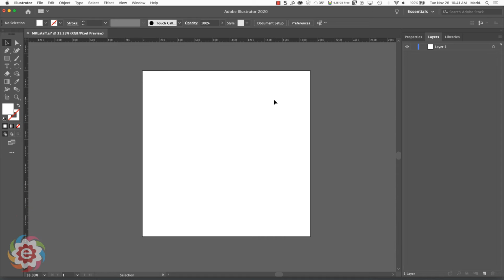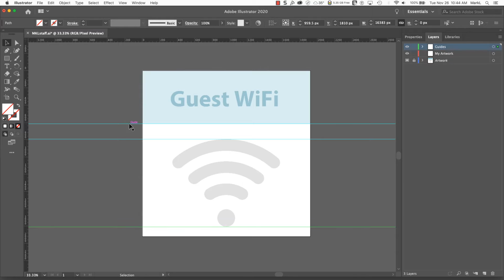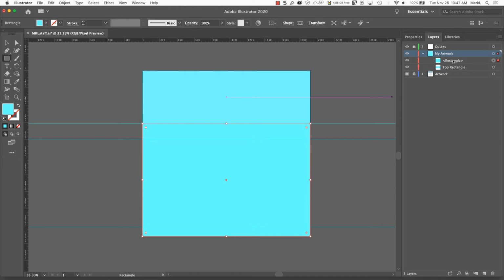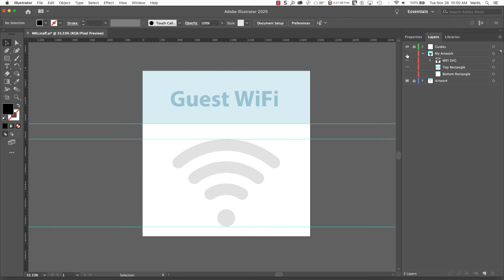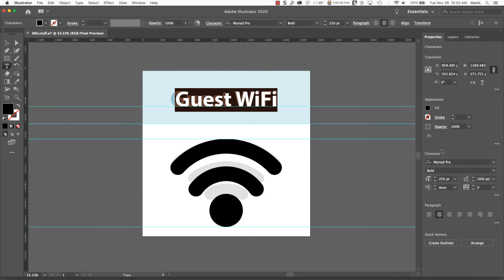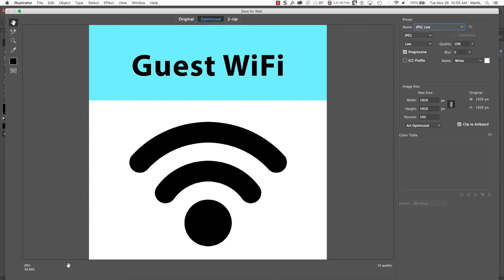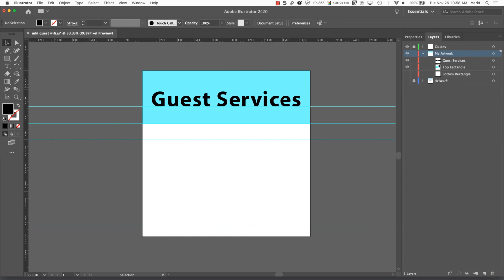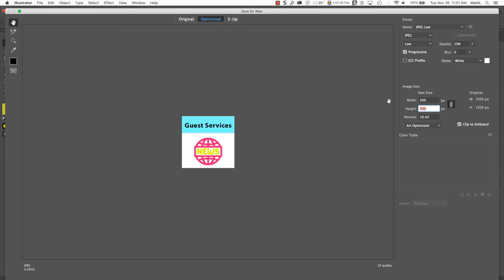Adobe Illustrator 2020 Basic Web Graphic Creation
Using Illustrator, Template layers, and exporting from Illustrator to jpg.